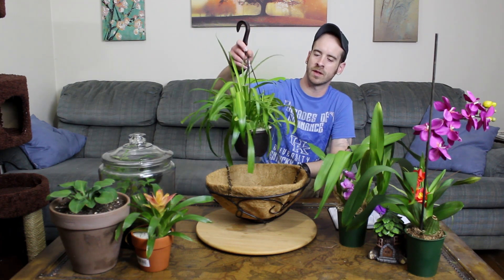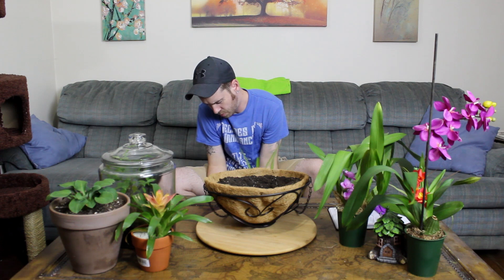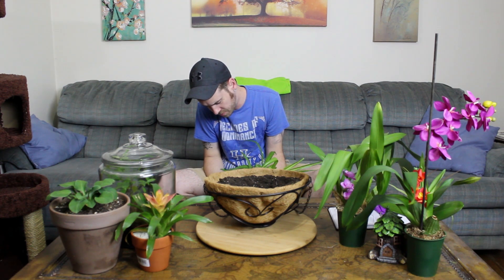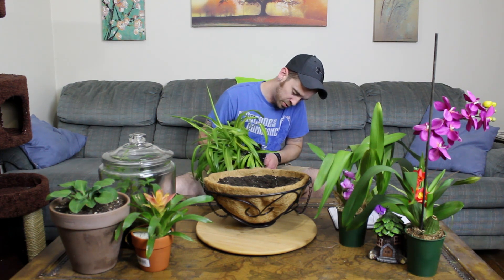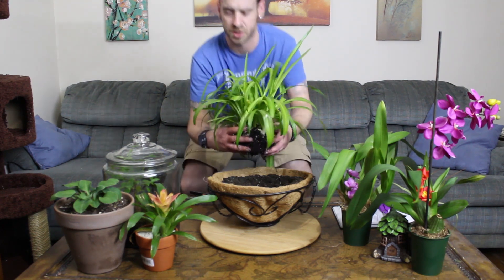Repotting & Caring for a Spider Plant (Chlorophytum comosum)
Hey there guys and gals, today I wanted to show you how to care for and repot your Spider Plant. These plants have long been a favorite houseplant of many a hobbyist and for good reason too. These plants are beautiful, beneficial, and very easy to care for. I hope after watching this video, you too will give this amazing plant a shot. If your Spider Plant is not producing small spiders, be sure to watch the entire video to find out why this may be happening. As always, don't forget to Plant Prudently!

Links to some of my favorite products used:
Spider Plant
Hanging Basket